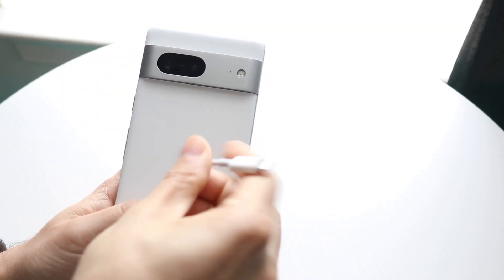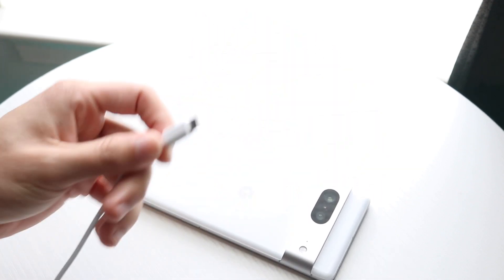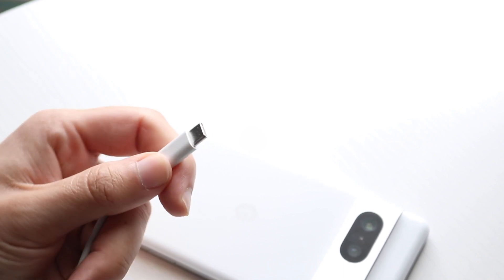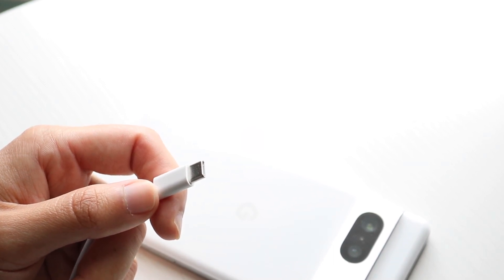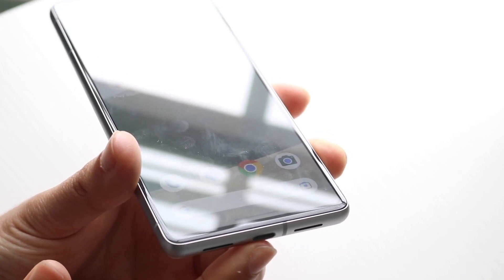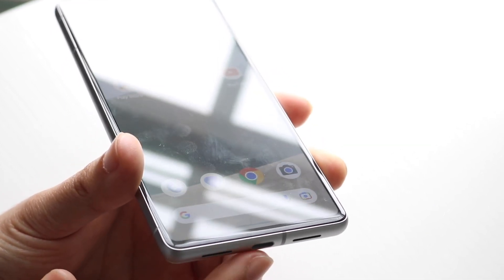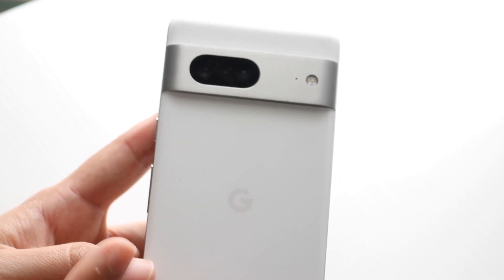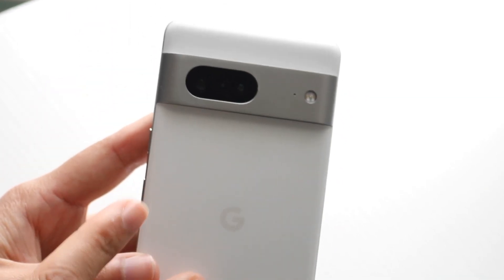How To FIX Android Not Powering On Even When Charged! (2023)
Here is exactly How To FIX Android Not Powering On Even When Charged! (2023)